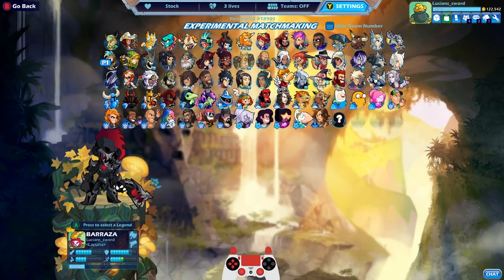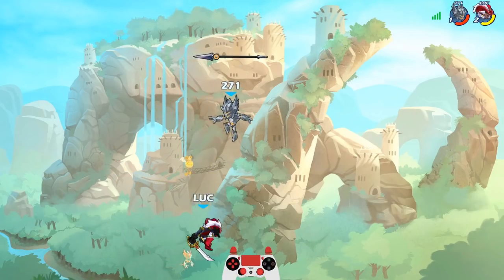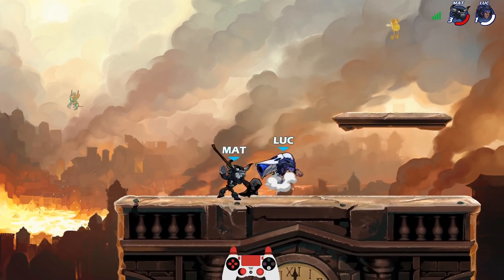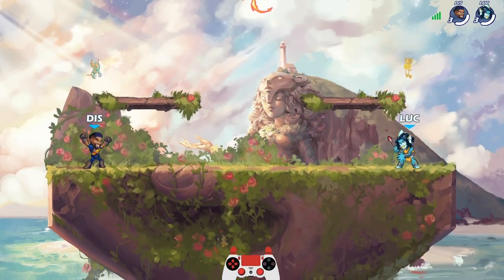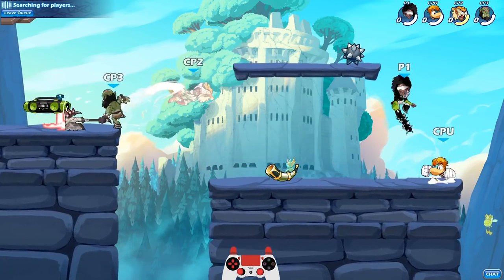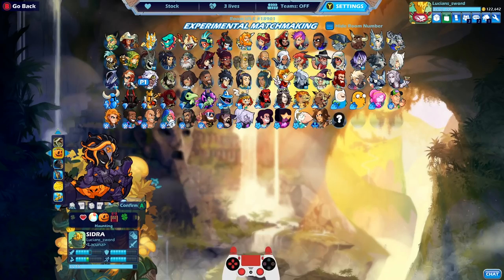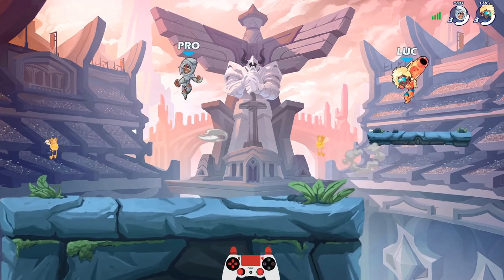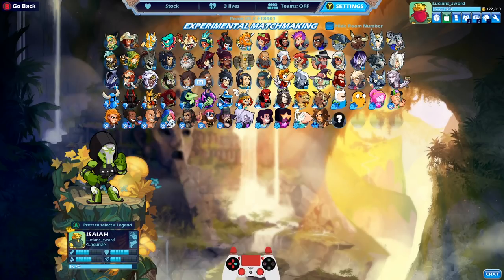Sidra is Actually AMAZING • Brawlhalla 1v1 Gameplay